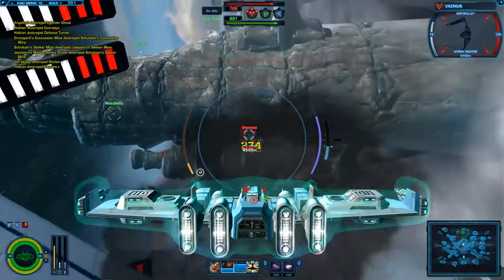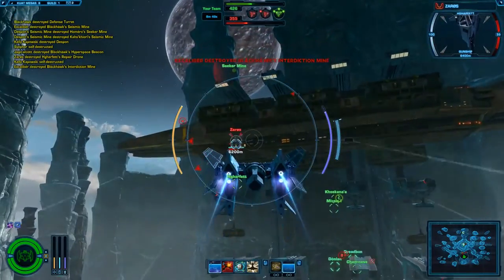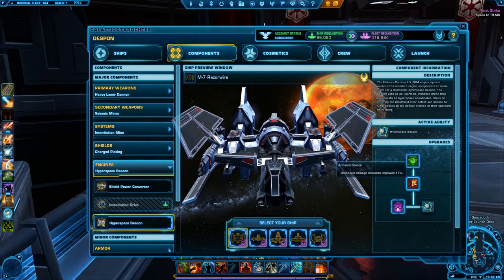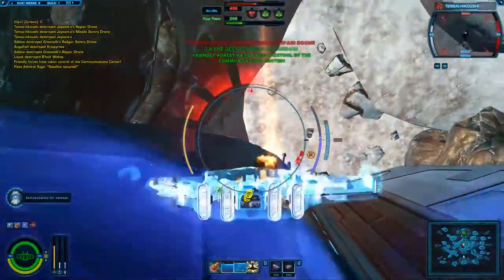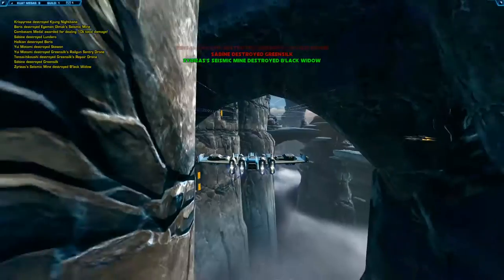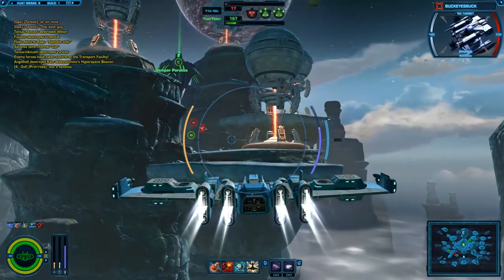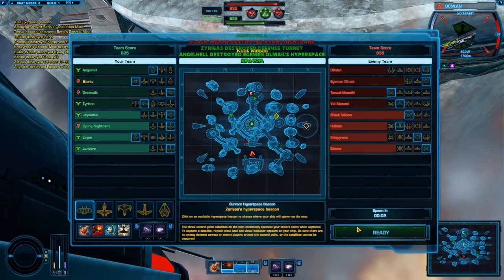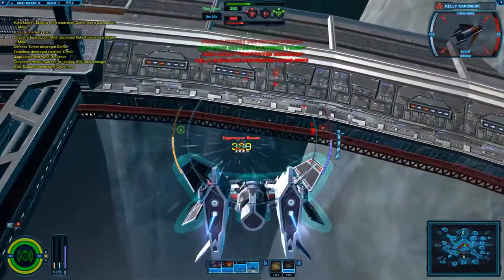GSF School - Hyperspace Beacon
Galactic Starfighter from Star Wars: The Old Republic is a fast paced arcade-style space shooter with tactical and strategic depth! Learn about important concepts and useful tips in GSF School.

This episode covers basic use of Hyperspace Beacon, an essential tool for winning in Domination mode!